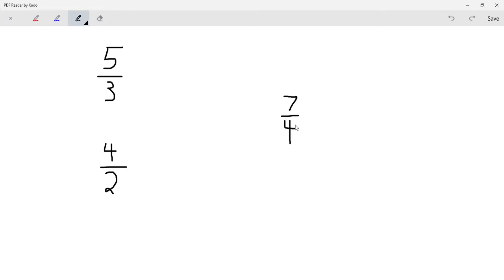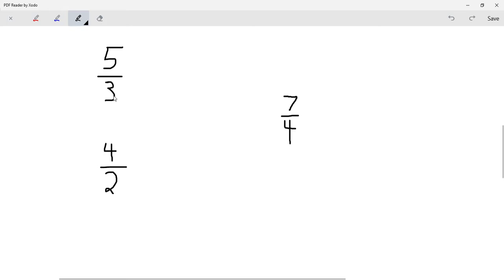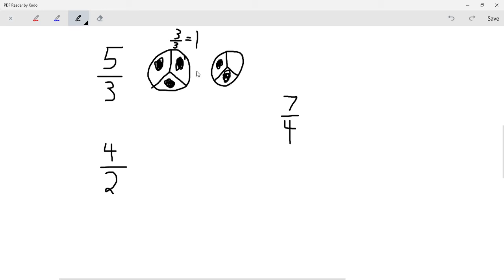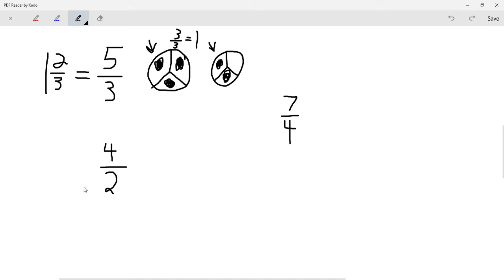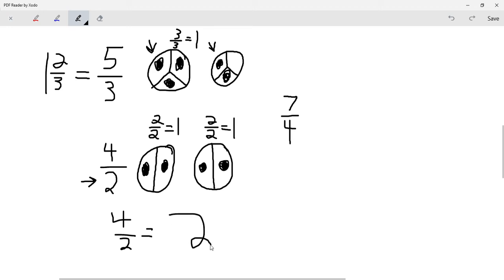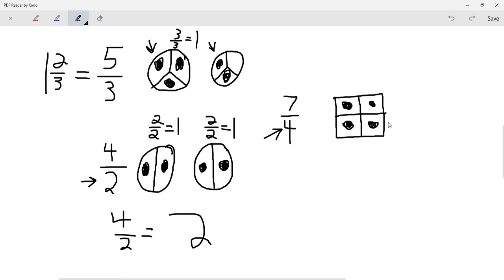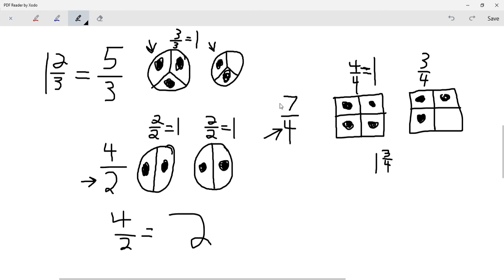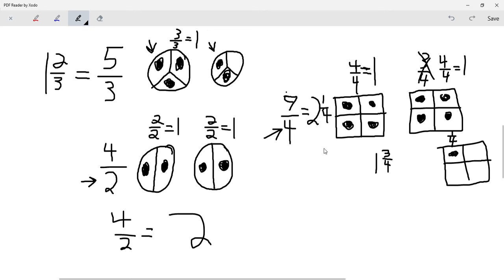4th Grade Math: Converting Improper Fractions into Mixed Numbers with Models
In this video I go over how to convert improper fractions into mixed numbers with models.